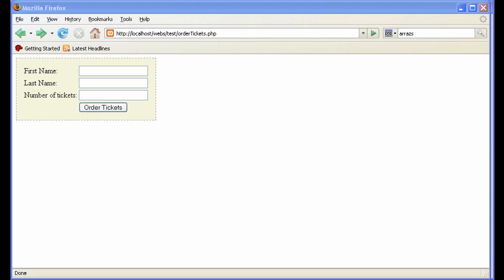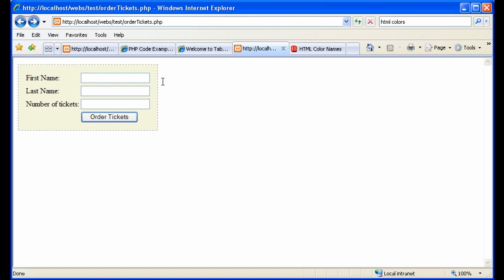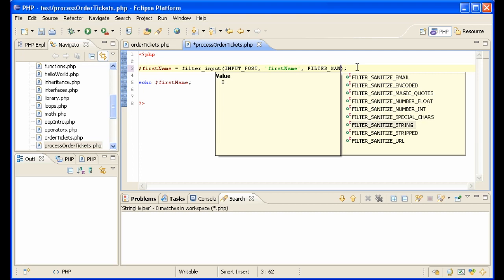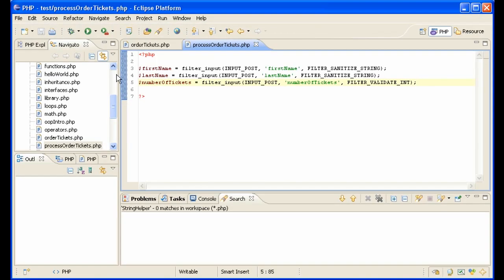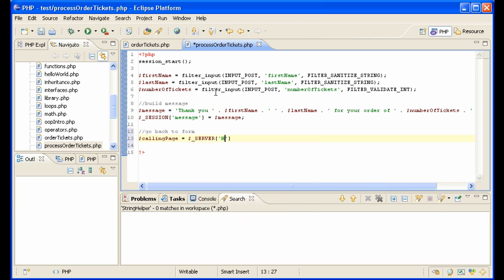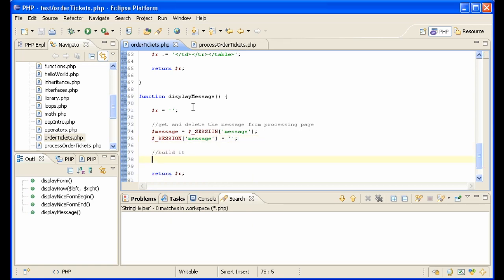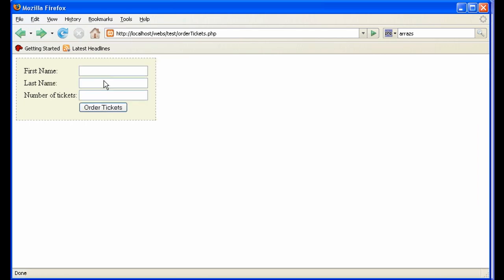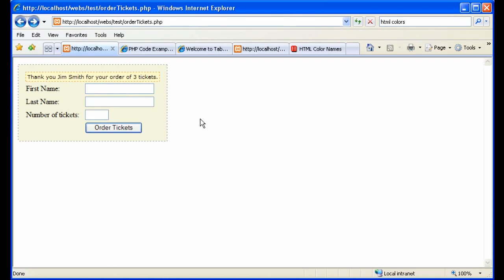PHP: Building a Form Process Page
This lesson shows you how to make a page that processes the data on the form and sends the user back to the form, where a message is displayed thanking him for entering information.